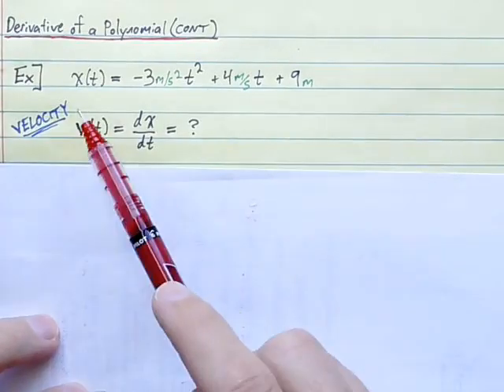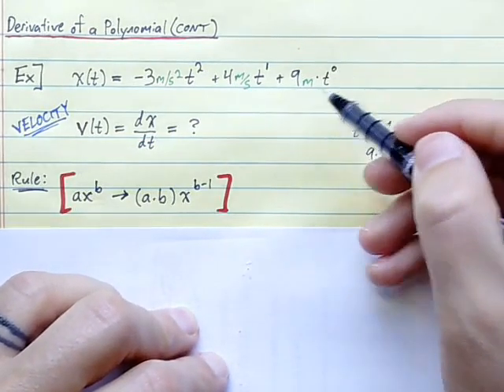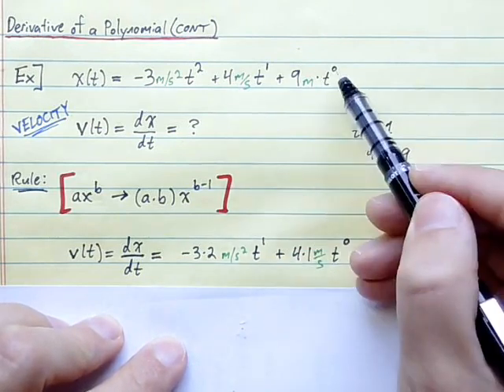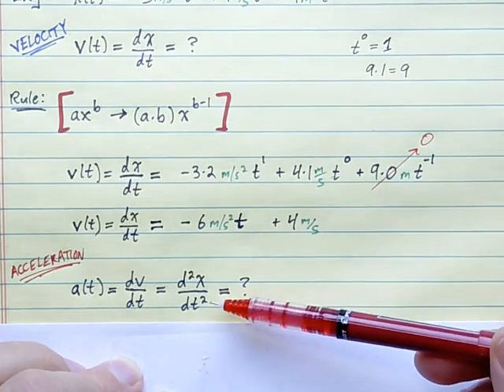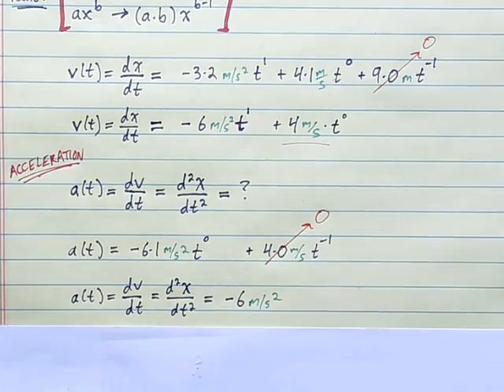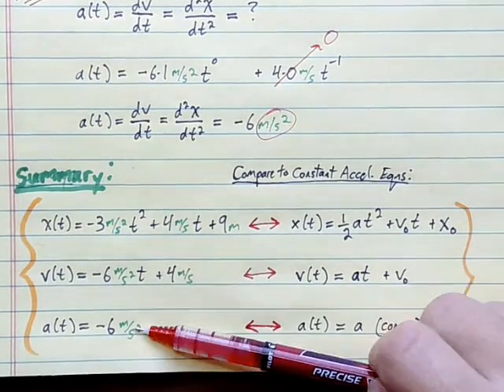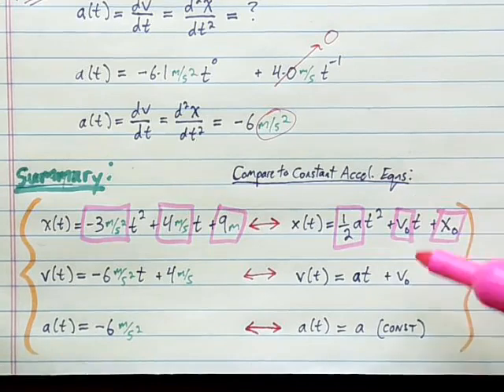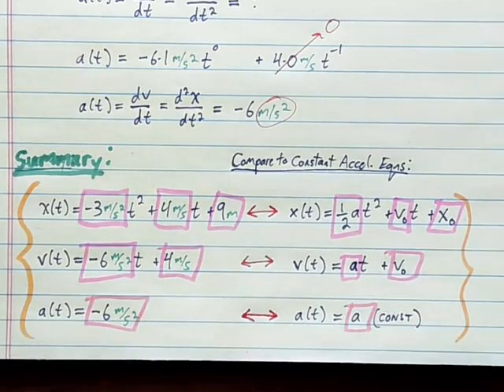Polynomial Derivative 3